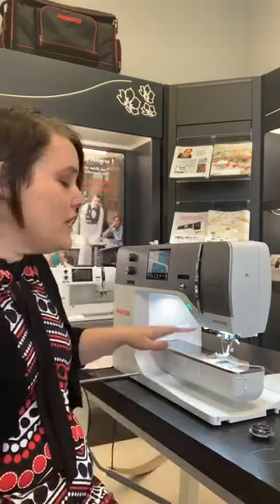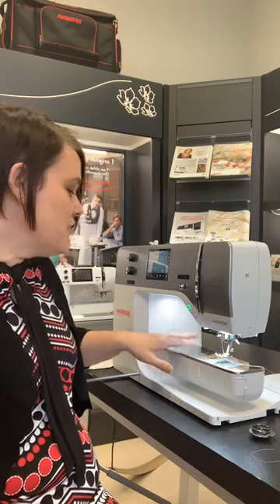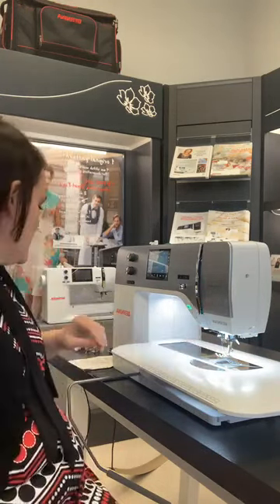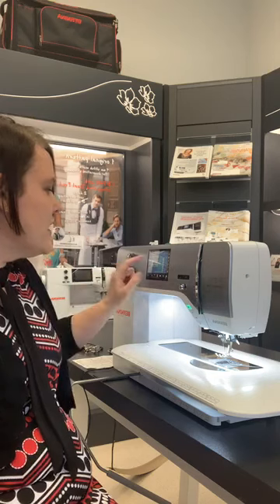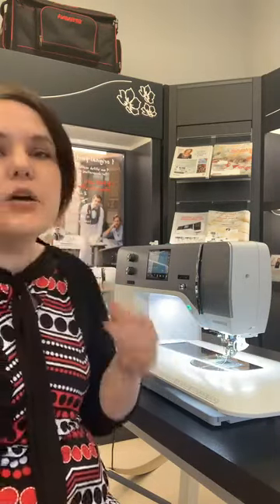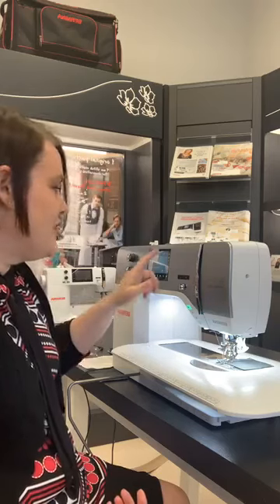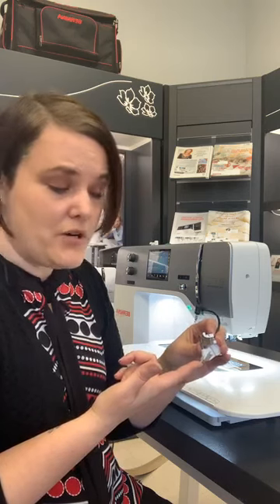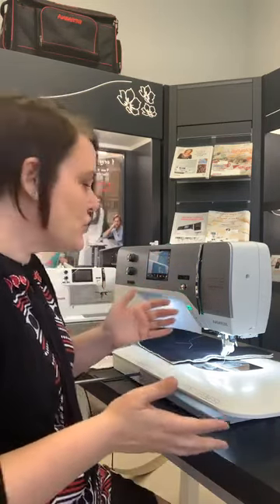Product Demo from BERNINA of America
Learm more about BERNINA of America products.